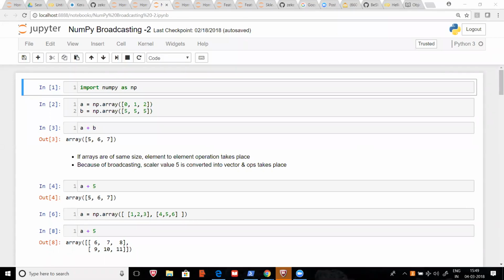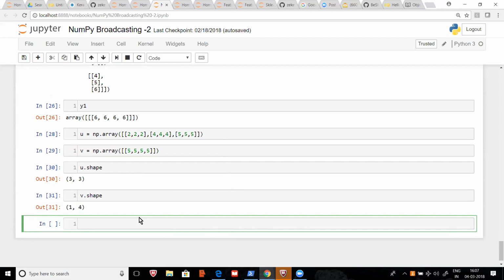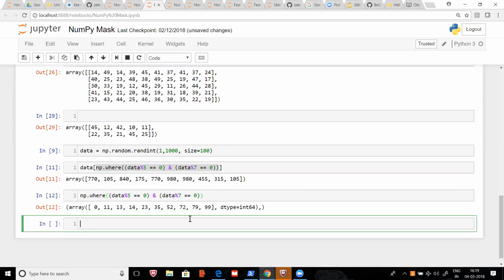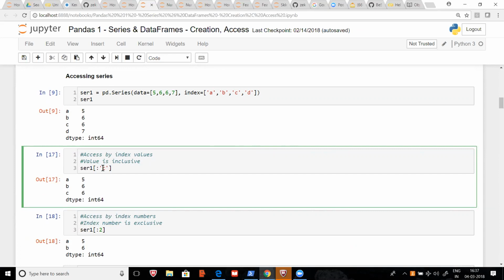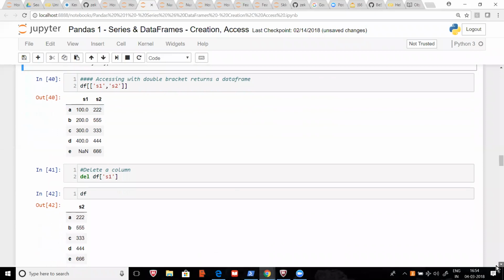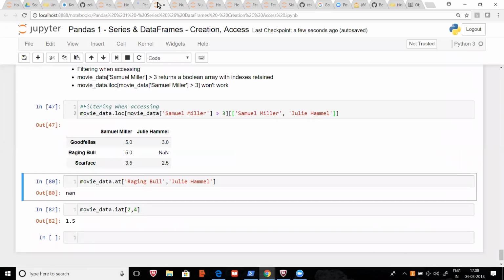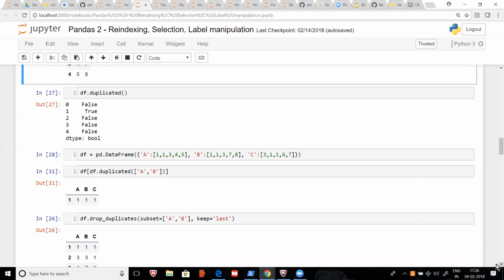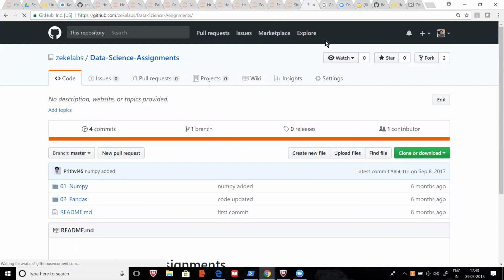Numpy 2 & Pandas 1 Batch 202